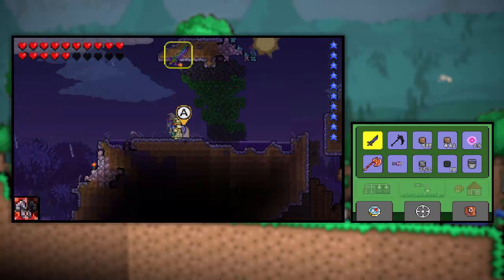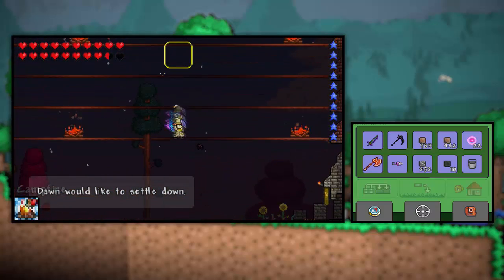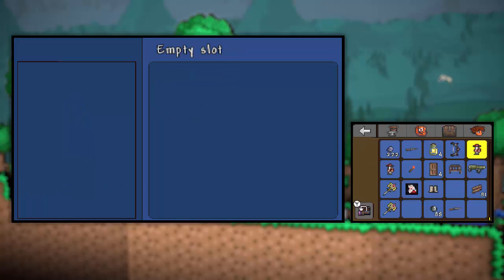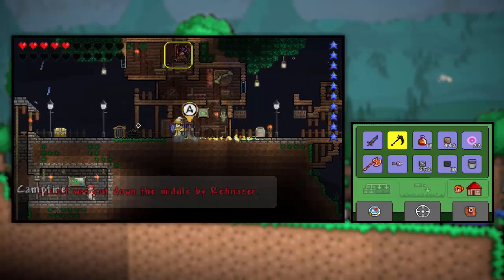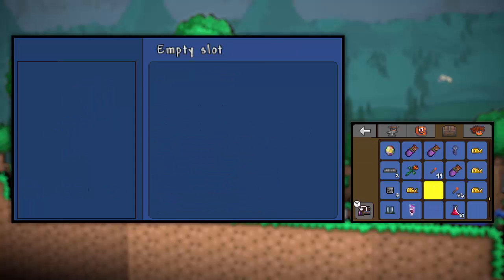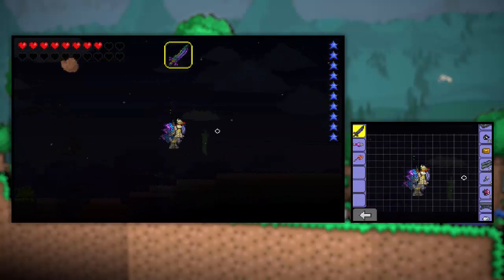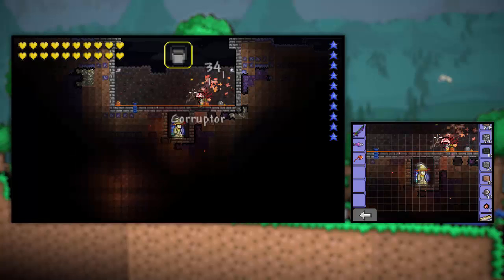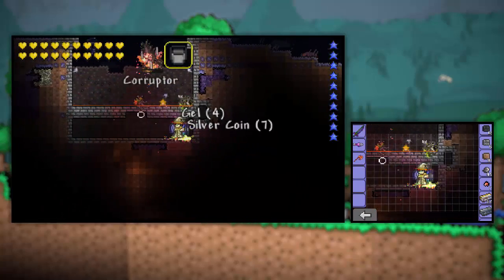Terraria 3DS - Part 55: THE TWINS ATTEMPT! (Nintendo 3DS Playthrough)